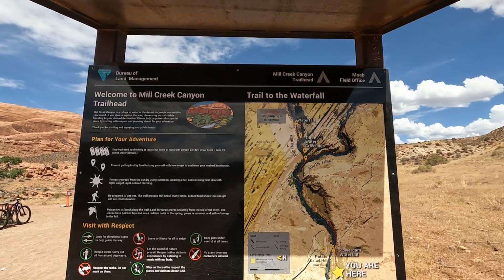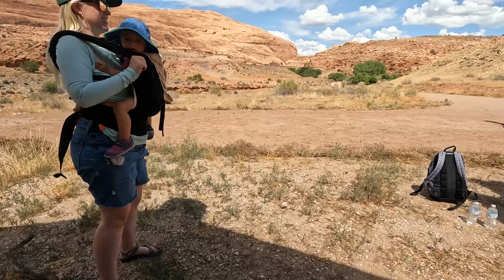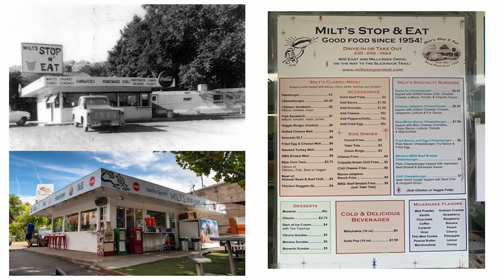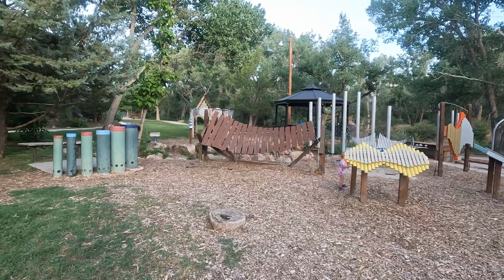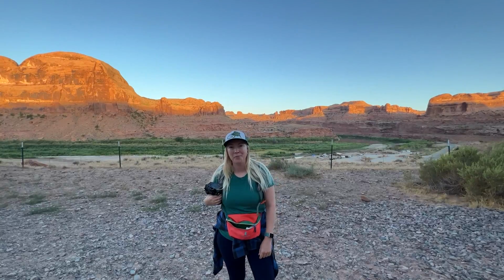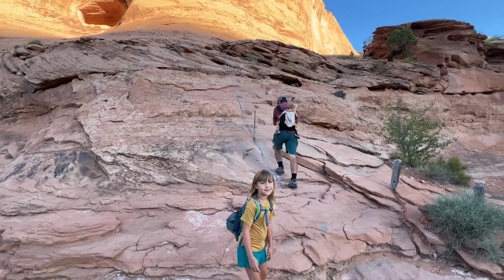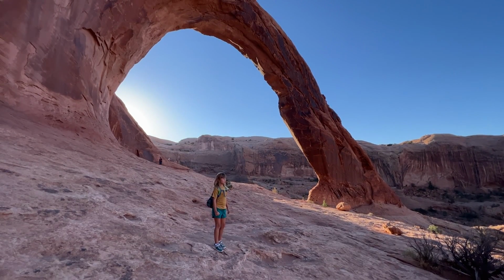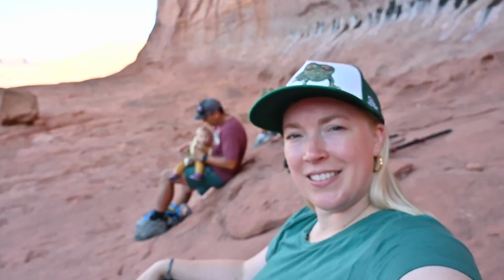Exploring Moab without National Parks | Corona Arch + Mill Creek | Kid-friendly hikes in Moab 👪🏜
When traveling to Moab, the first thing everyone thinks of is the 2 National Parks and while these are incredible, I wanted to feature some hikes that are OUTSIDE the National Parks. Mill Creek I found out of desperation to get out of the July heat! I wanted some place besides the river where we could get in some water and it did not disappoint. Incredible place to spend an afternoon! Corona Arch has been on my bucket list for a a while and it was incredible! Super family friendly hike with a HUGE payoff at the end.

⌚Timestamps
00:00 Recap
00:32 Mill Creek Trail
03:13 Moab Rotary Park + Milt's Burgers
04:17 Corona Arch

👋🏼 About us
I'm Sarah, and on my channel you'll see my daughters Sophie & Sienna and my German husband Steffen. We love nothing more than to travel whenever we get the chance. We will only ever recommend products we truly love, actually use during our adventures, and think you can benefit from too!